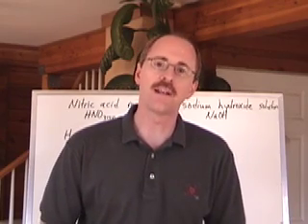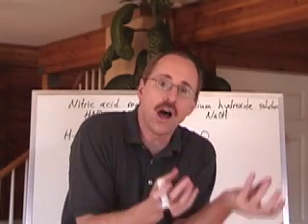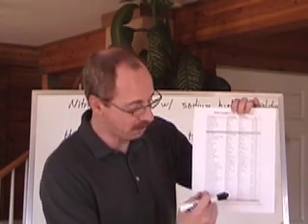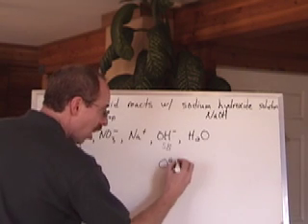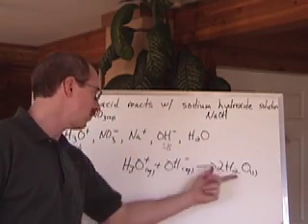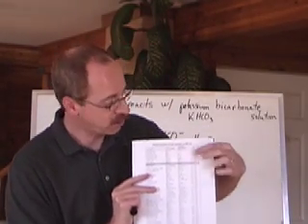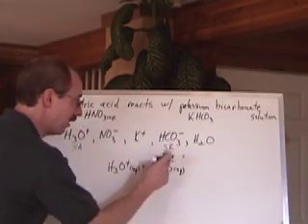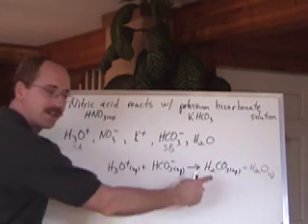Senior Chemistry: Acids and Bases 8